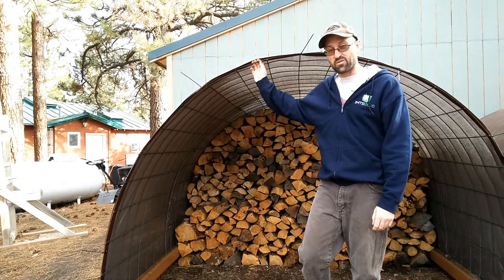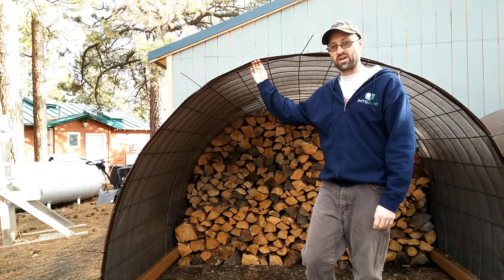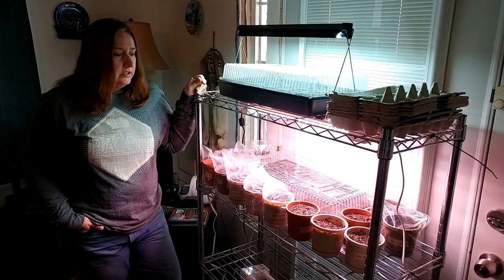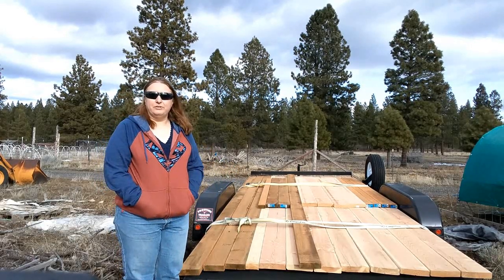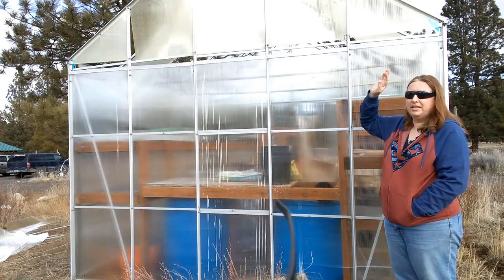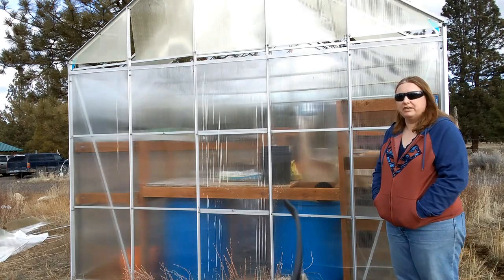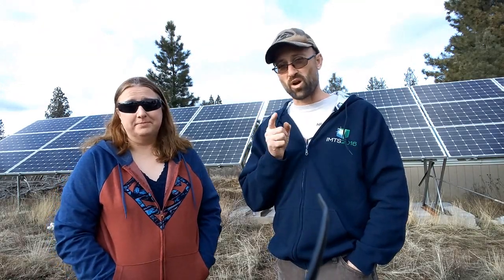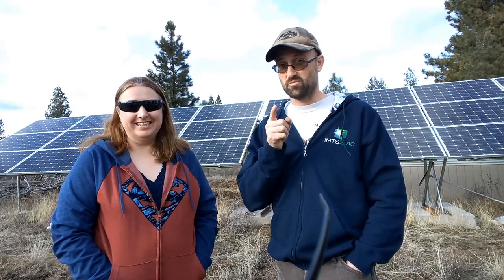Punxsutawney Phil is Wrong. We're Taking Over in 2018.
We haven't put out a video on what we've been up to in January.  With the Winter being so mild, we have been busy little beavers already and it's only February.  One of the big thing we plan to do is get our greenhouses repaired, and new ones built.  The Harbor Freight 10'x12' solar greenhouse we assembled about four years ago is getting new window material to make it stronger and ready to grow our new plants in a month.  We are starting on a new cattle panel greenhouse this weekend, and should have the frame built for a video next weekend.  Beyond that, we are going to build a second geodesic dome this year.  We have materials on order, and again we'll be sure to video that for you.

Feit Electric Grow Light
Ferry Morse Grow Light

Nikki has started some new seeds this year under grow lights.  This is the first time we've tried it, and we found two different lights that draw very little power (about 20 watts each).  These will be great for offgrid power living, and we'll do a full review of them in a couple weeks once we can use them enough.

Concerning our firewood use this year, we are going to have plenty left.  We went heavy in preparation for a cold Winter as it was predicted, and we're going to have over half of it left.  That means we will roll that surplus into the next Winter, add more, and possibly leave some extra doughnuts for Summer drying.

The last thing we've been working on is a new series aimed at new homesteaders.  New homesteaders have a lot of questions, and we hopefully can help answer some of them.  We have spent the last few weeks scouring the Facebook homestead groups and of course what our subscribers have asked about, and we've made top five question and answer lists just for you.  They will be based on a specific subject, but we hope they will be beneficial for those just joining the journey.